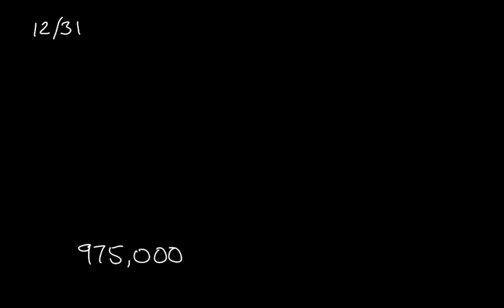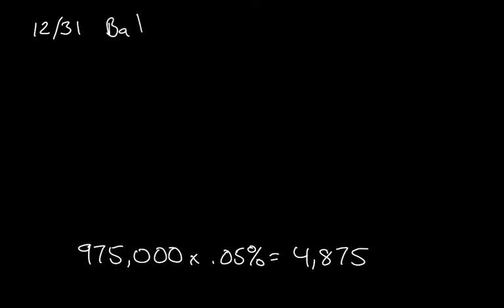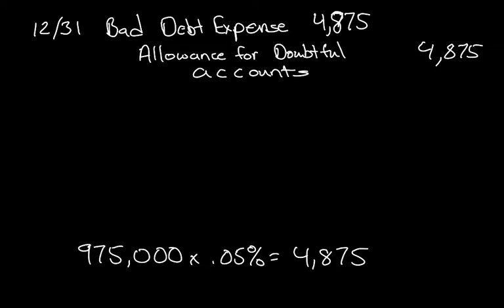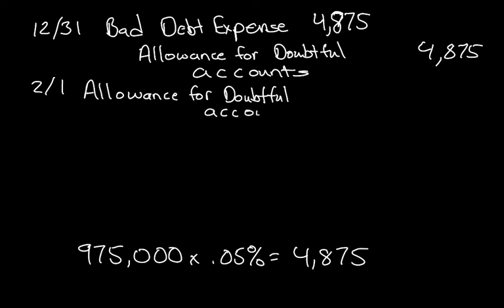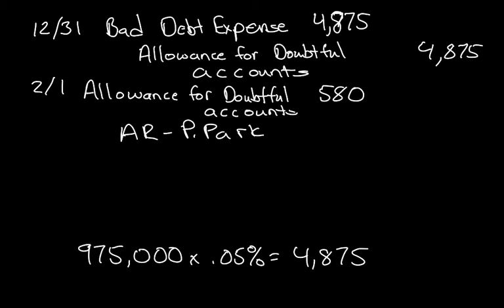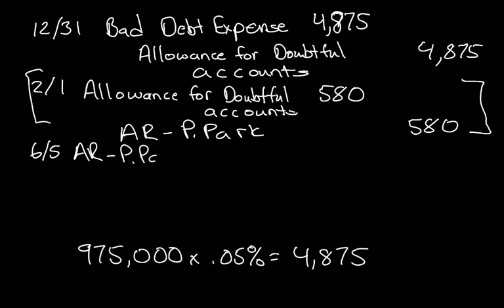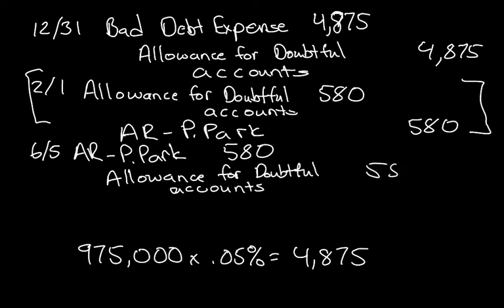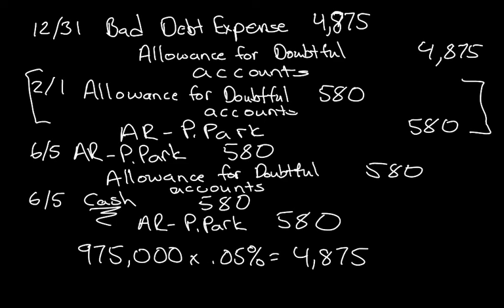How to Calculate Bad Debt Expense/ Percent of Sales Method